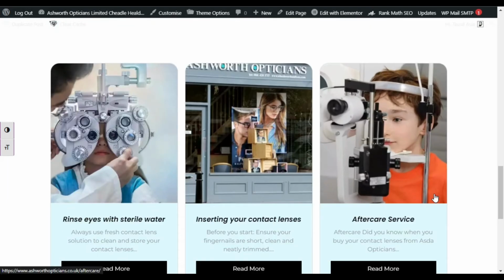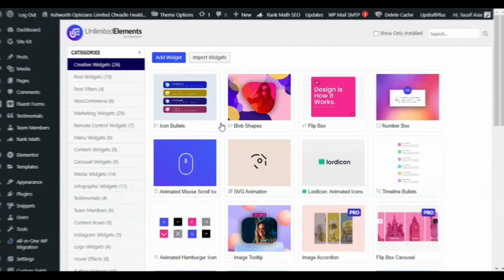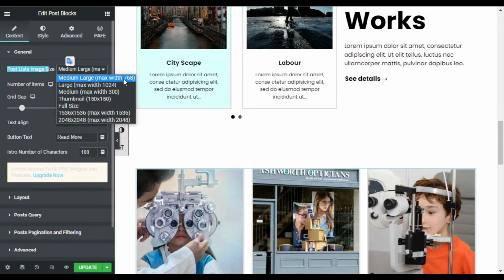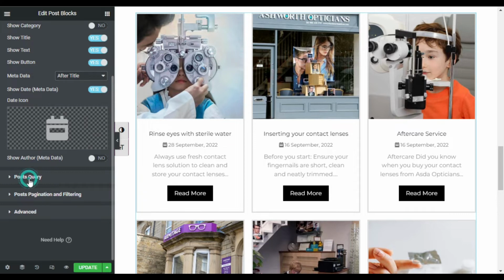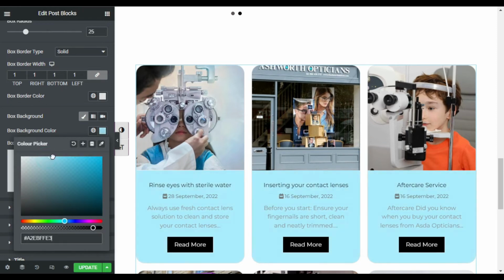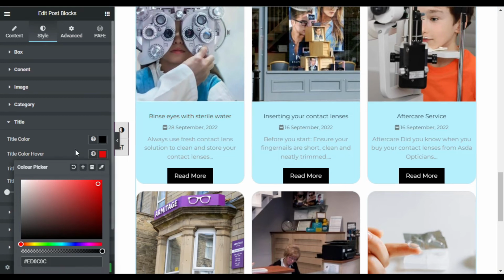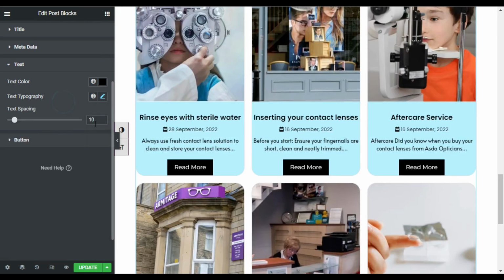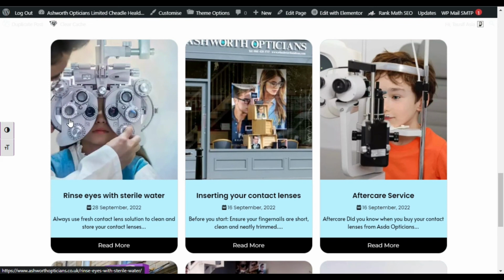How to Add Post Grid in Elementor 2022 | WordPress Tutorial 2022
Hi,
Do you want to add post grid in Elementor?
In this Elementor tutorial, we will show you how to add post grid using Elementor.
Learn how to add post grid using Elementor | Wordpress Website 2022

➤ Timestamps in this Video:

00:00 Start
00:14 Intro
00:53 Install Unlimited Elements Plugin
01:30 Install Post Grid Widget
01:59  Add Post Grid in Page
04:18 Style the Post Grid
07:56 Preview Changes